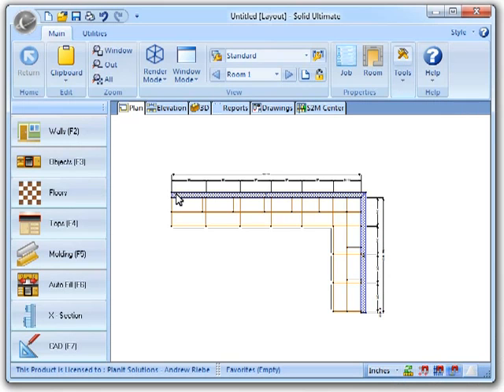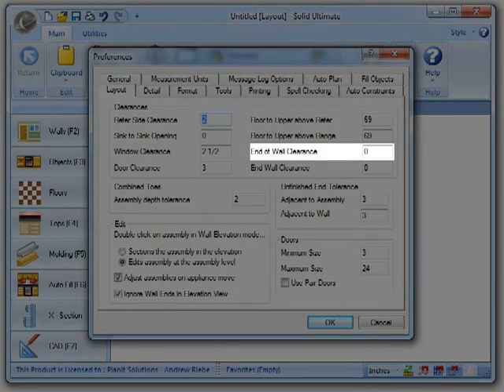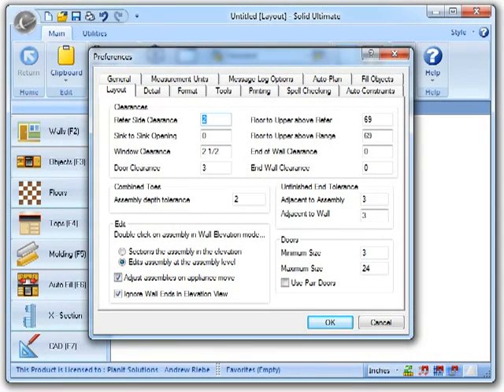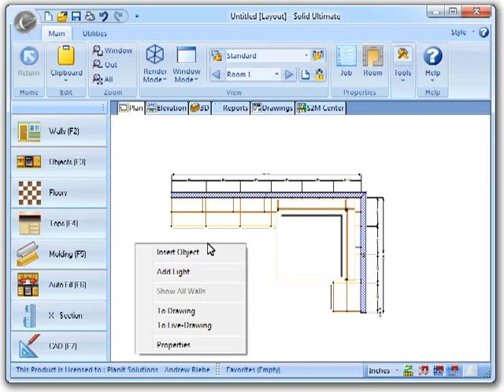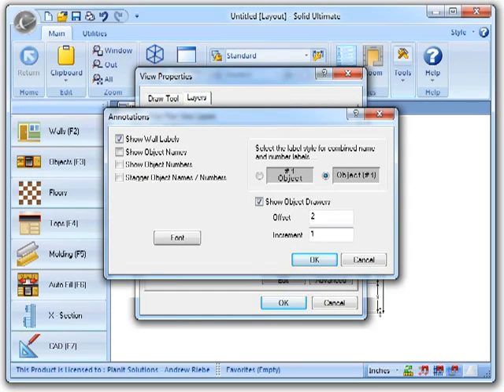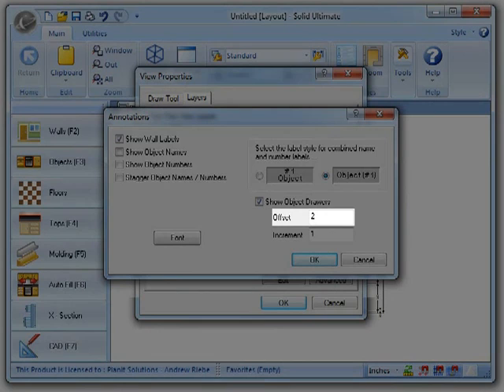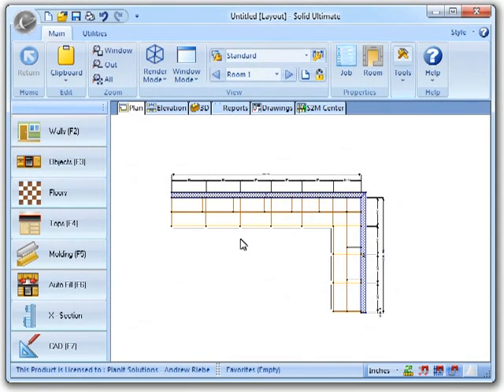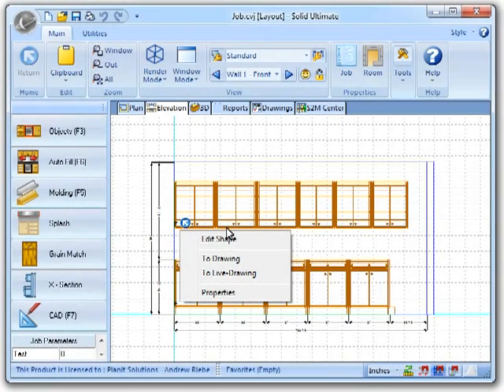Cabinet Vision 2012 R1 Miscellaneous Enhancements